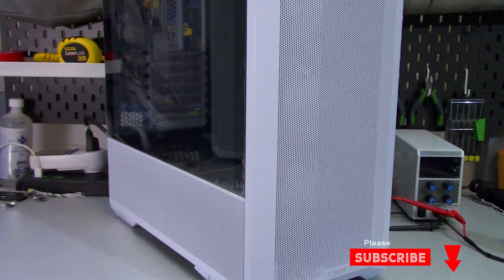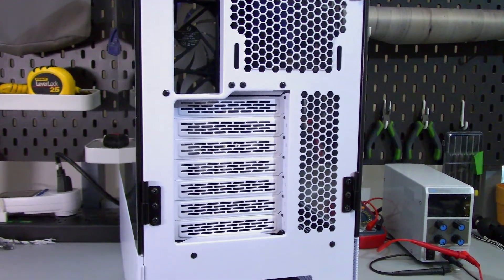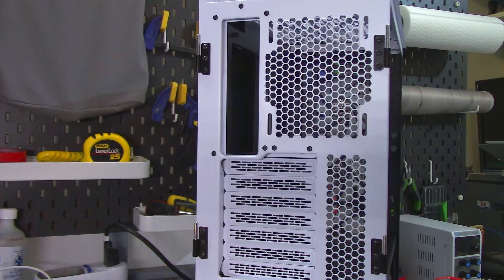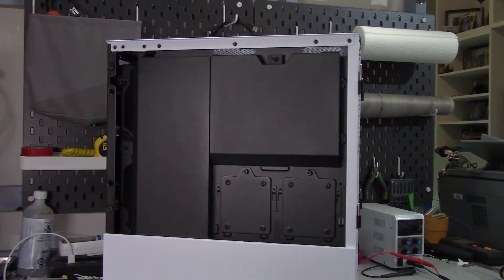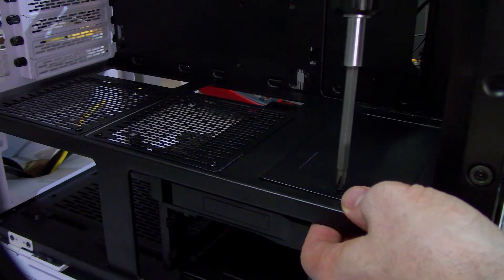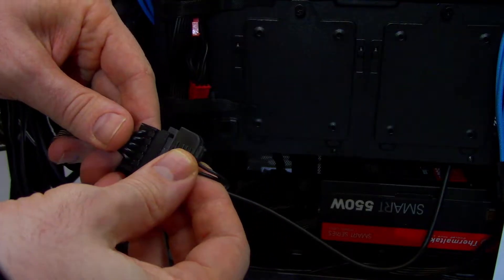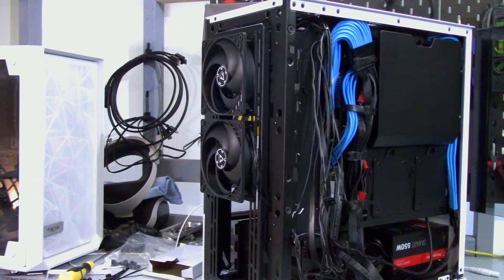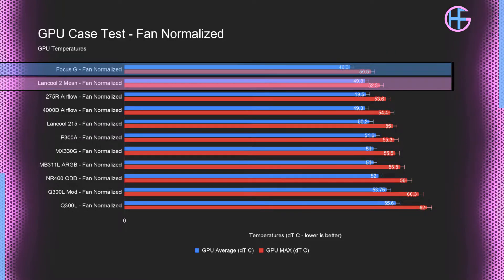Lian Li Lancool 2 Mesh - Case Review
the Lian LI Lancool 2 Mesh is a Mid-tower ATX case with an MSRP of $120 USD. Let's take a closer look.

What’s up everyone, Erik here and welcome to Hardware For Gamers. It helps out the channel a lot. Speaking of helping out the channel, I also have Amazon Associates Links.

Now With all that out of the way. The dimensions of the Lancool 2 mesh are 49.5cm height by 23 cm width by 48 cm depth. The Lancool 2 does come with a small box that has the screws and fittings in it. There are also some zip ties and some extra Velcro straps. There is a folded booklet, this booklet is double sided and illustrates pretty much everything you need to know about the case. There is also a second booklet explaining the front I/O ports.

Timestamps:
0:00 Intro
0:27 Overview Exterior of Case
4:34 Overview Interior of Case
9:27 Fan and Radiator Options
10:20 Build
11:20 Build Notes
13:18 Temperature Testing
15:08 Final Thoughts

The Test System:
- AsRock B450m Pro4
- Ryzen 7 1700 All Core OC of 3.8Ghz
- 2x4GB of Corsair Vengeance @ 3000mhz and timings of 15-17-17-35
- Uphere AC12 with 2 Arctic P12 PWM PST in Push/Pull
- Thermal Grizzly Carbonaut Pad
- MSI RX580 Armor X (AMD Driver Version 20.9.1)
- Thermaltake SP-550P
- Full Set Cable Mod Cable Extension
- Sata3 SSD (Windows 10 Home Version 2004)